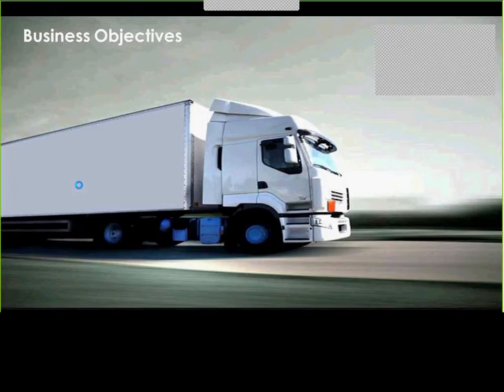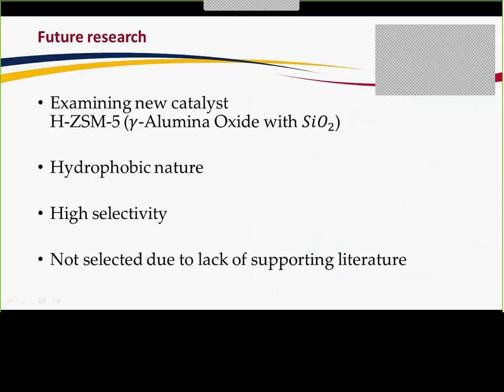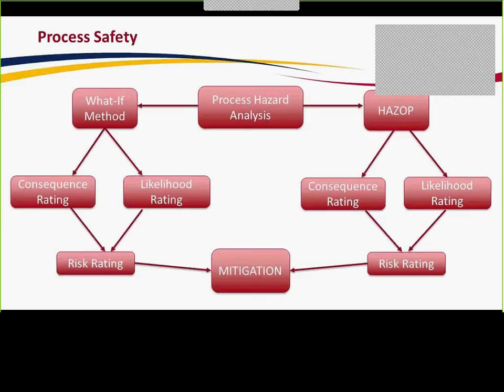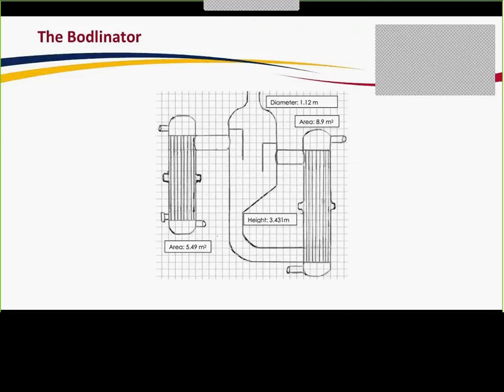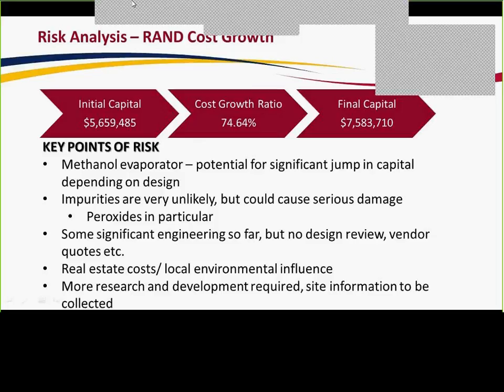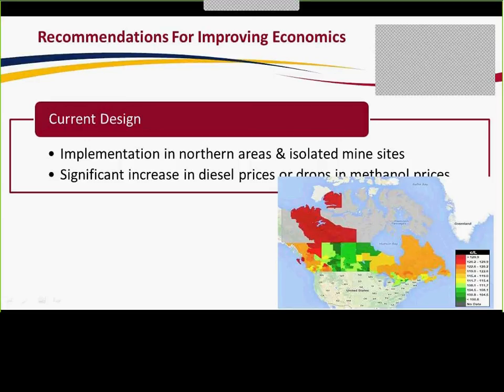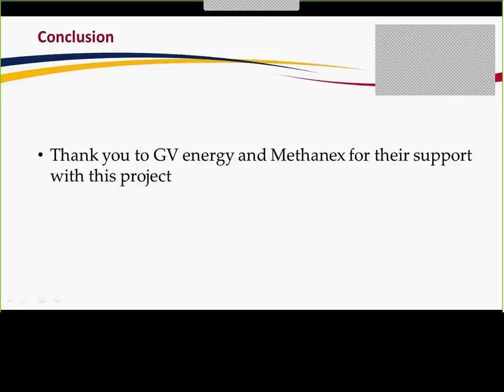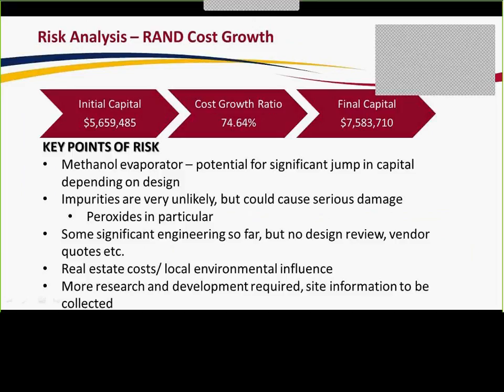Design of a Small Scale Methanol to Dimethyl Ether plant by CHEE 470 Queen's University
Design of a Small Scale Methanol to Dimethyl Ether plant - Techno, Economic and Safety Feasibility Analysis

This video presented by the 4th year chemical engineering students of the Queen's University course CHEE 470 (Chemical Engineering 4th year capstone design course), summarizes the study of utilizing Methanol to produce Dimethyl Ether. The presentation includes the following topics:
* Project justification - The use of DME in lieu of LNG for fueling vehicles and the reduction in emissions due to reduced particulate emissions.
* An overview of the what engineering was performed in the study including design considerations for various pieces of equipment
* Capital cost and Economic results, safety analysis results
* Thoughts and considerations for further engineering and research work